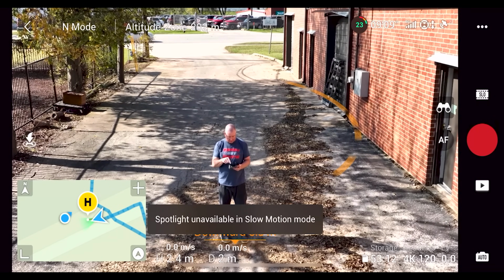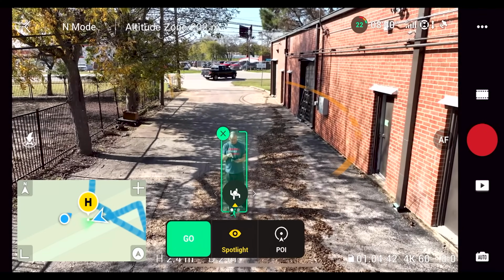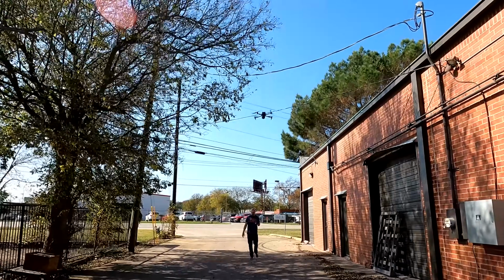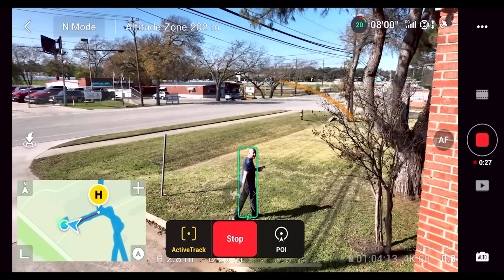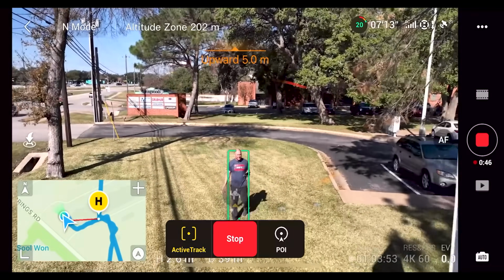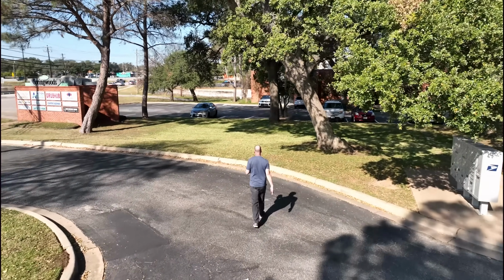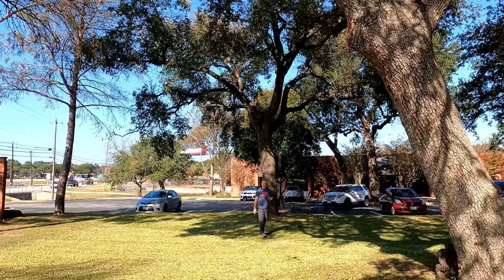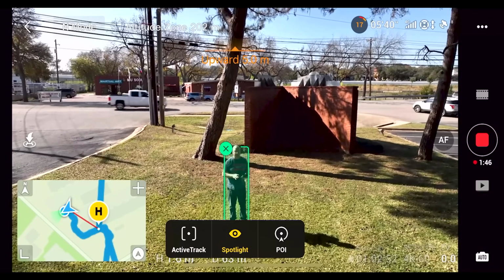Mavic 3 Features Unlocked With DJI FLY & Firmware Update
If you have the Mavic 3 or are thinking about getting one, you might have heard that some of the features in the DJI FLY app, which helps to control the drone, are "coming soon". Most people had heard that DJI would release the update that unlocked those features in early 2022. But it is still December 2021 and DJI just released a version of the DJI FLY app that unlocks some of the most popular features that the app offers. In this video we test this new release to see what the Mavic 3 can do with it.

Trying to start or grow a YouTube channel?